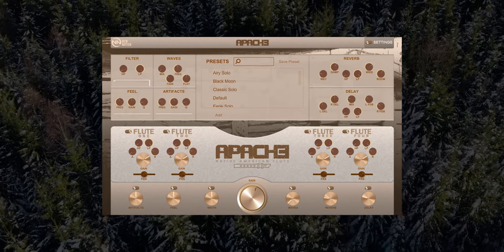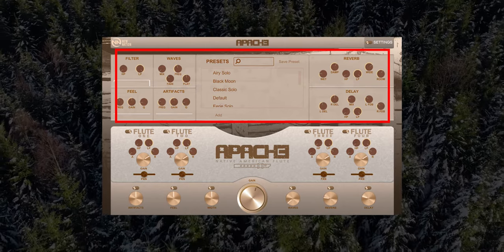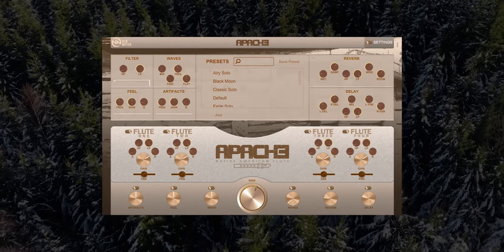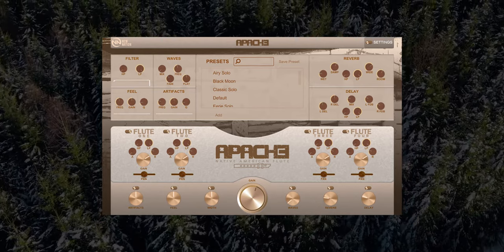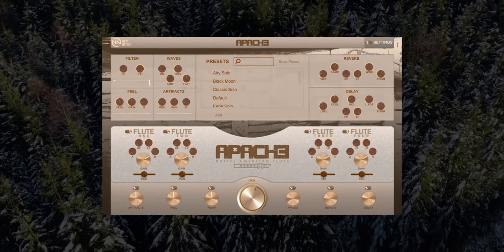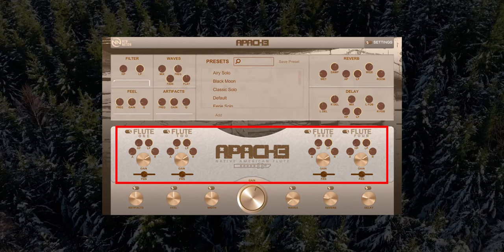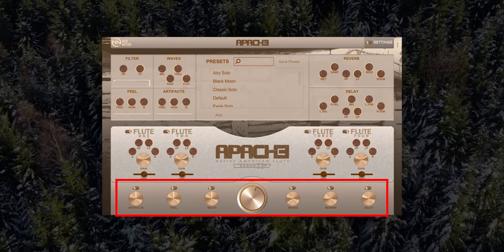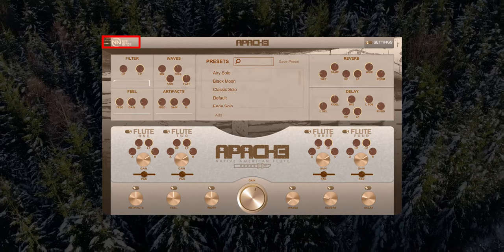Apache - Native American Flute VST Plugin (Walkthrough & Demo)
Simple & Unique World Sounds. The Apache - Native American Flute VST will help you get the ethnic feel you're looking for!

Apache is a Sampled Flute Instrument. Each Flute is from the Chippewa Natives of Central Michigan, USA. Containing 4 different Native American Flutes in total, we then get 4 totally different Tones. By blending the 4 Flute Tones together, we bring you some Unique Flute Combinations!

With Apache's light & easy-to-use interface, you will have no problems finding a preset or creating your own sounds altogether. With streamlining your productions in mind, we kept everything, well, simple! Minimal FX allows you to use the FX you're already familiar with (let's face it, we all do anyway), quickly have full control over each Flute & easily browse presets!

The interface has 3 main sections:

Top: FX In-Depth Adjustments + Preset Browser
Here you will find all of your FX Parameters + your Preset Browser. Easily browse, adjust & tweak your sounds in this section.

Middle: Banjo/Sampler Adjustments
This section contains the Sampler Engines for your Flute Instruments. Quickly edit your samples to create the sound you're looking for.

Bottom: FX Quick Adjustments
Linked to the FX with the same name in TOP Section, these are an even faster way to add FX & get an idea of your sound.

Apache is a Lightweight that hits like a Heavyweight! What we're trying to say is it uses minimal CPU but still packs a big punch. With a quick, easy & painless install (thanks to our easy to follow Install Guide), you will be creating something fresh in no time! Let's all try to create something new, something original, something SPECIAL. We hope Apache can help you accomplish this!